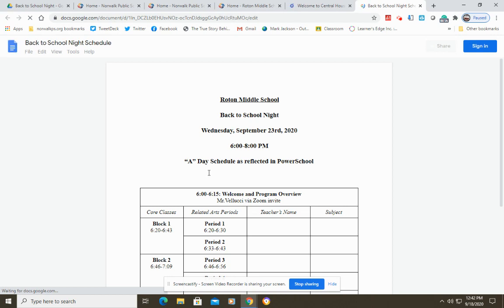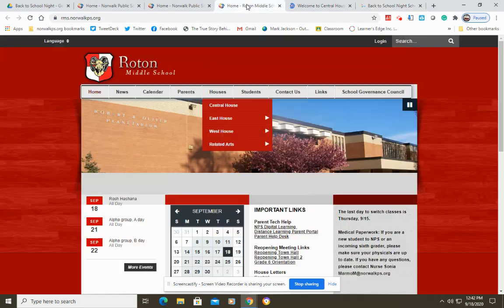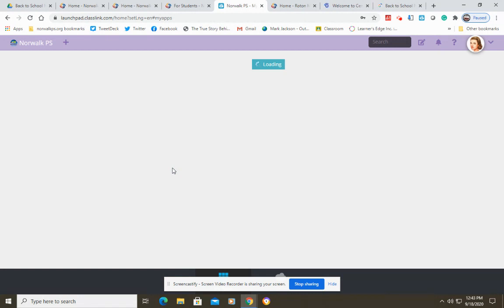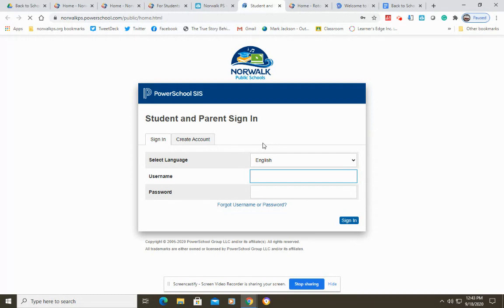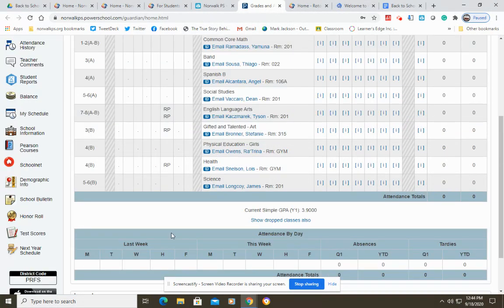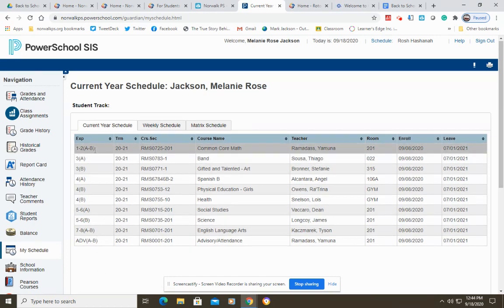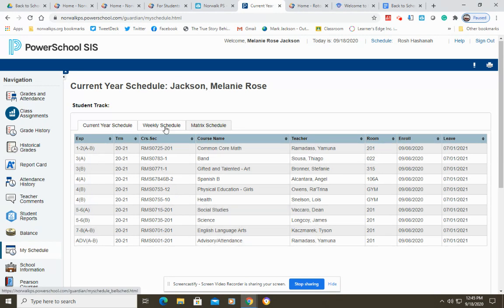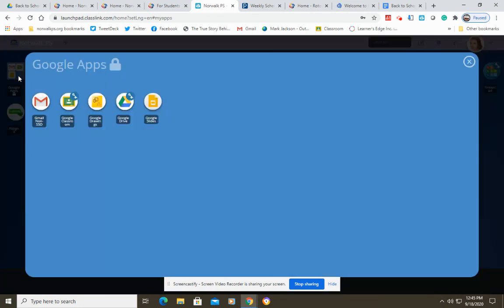Back to school night tutorial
Please follow the tutorial so you are ready for our back to school night this coming Wednesday September 23rd.